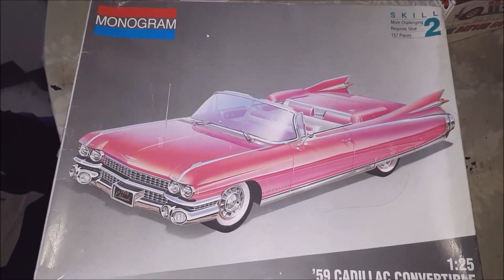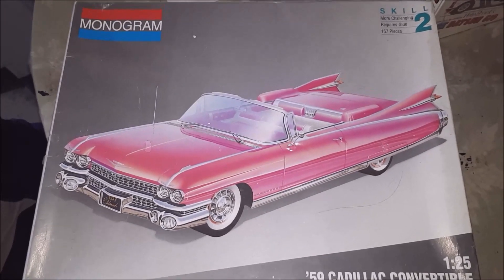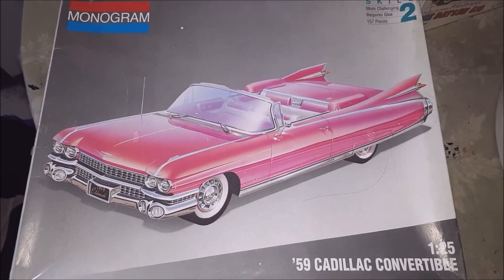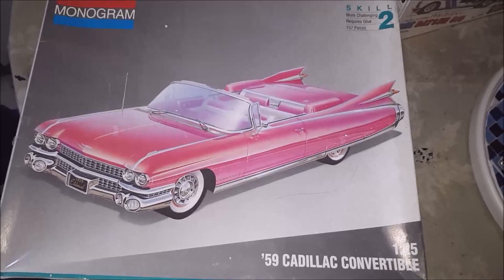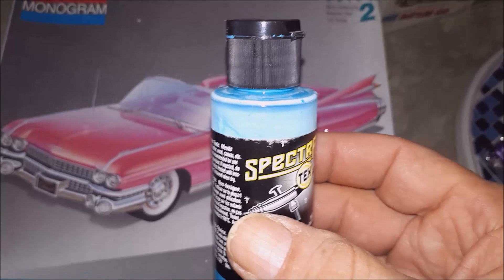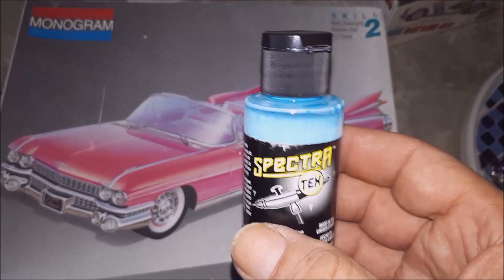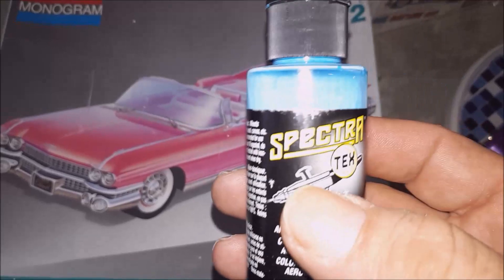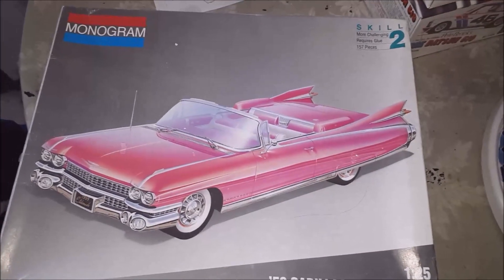Cancer awareness build and Diabetes awareness group build